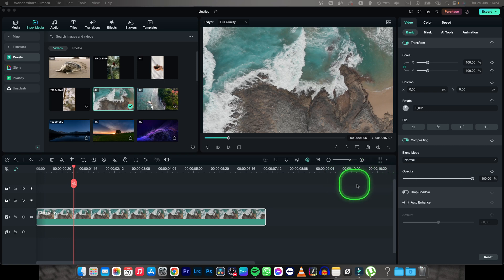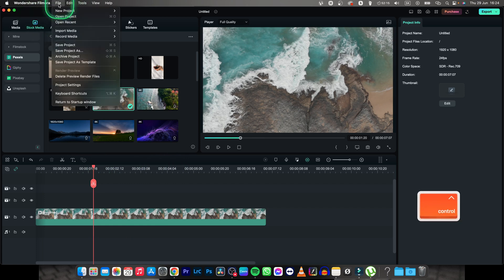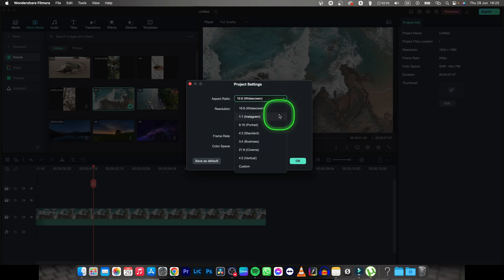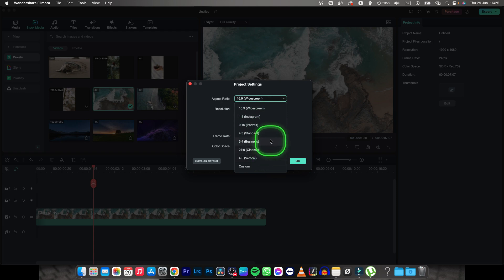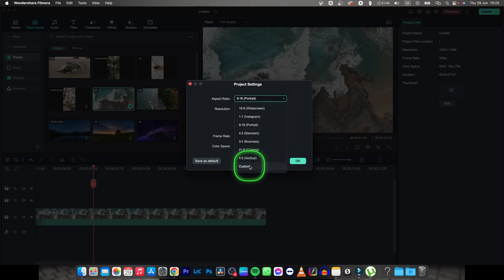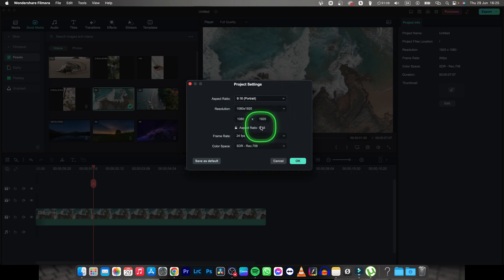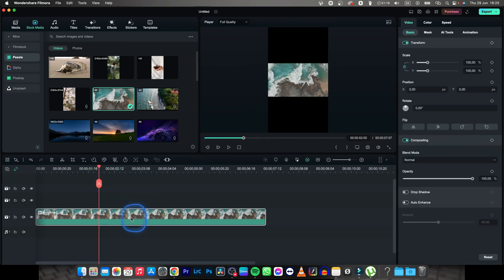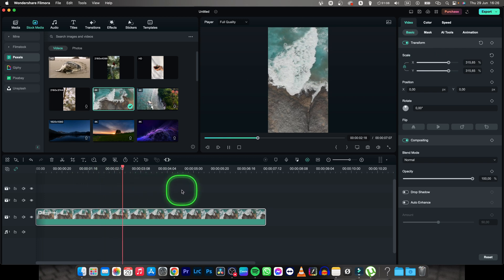How To Change Aspect Ratio in Filmora | Alternating Aspect Ratio Easy | Wondershare Filmora Tutorial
In this Filmora tutorial, we'll show you how to change the aspect ratio of your videos using Filmora, a versatile video editing software. Aspect ratio refers to the proportional relationship between the width and height of a video frame, and it plays a crucial role in determining how your videos are displayed on various devices and platforms. Join us as we guide you through the process of changing the aspect ratio in Filmora, whether you want to switch from landscape to portrait, create a square video for social media, or customize the aspect ratio to suit your specific needs. Whether you're a beginner or an experienced editor, this step-by-step guide will equip you with the skills to adjust the aspect ratio of your videos and optimize their visual presentation.

Filmora Tutorial: Mastering Aspect Ratio in Video Editing
Elevate Your Videos: How to Change Aspect Ratio in Filmora
Filmora Aspect Ratio 101: A Step-by-Step Guide
Customizing Video Dimensions: Changing Aspect Ratio with Filmora
Unleash Your Creativity: Exploring Different Aspect Ratios in Filmora
Step-by-Step Tutorial: Adjusting Aspect Ratio in Your Videos with Filmora
Filmora Secrets: Unlocking the Power of Aspect Ratio Control
Advanced Video Editing: Mastering Aspect Ratio Customization in Filmora
Customizing Visual Presentation: Changing Aspect Ratio in Filmora
Filmora Tips and Tricks: Enhancing Your Videos with Custom Aspect Ratios